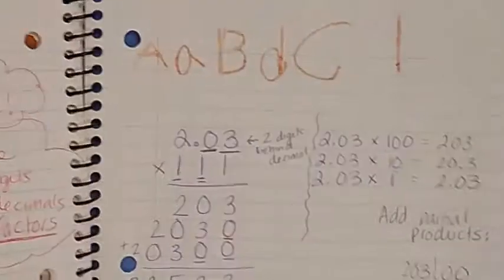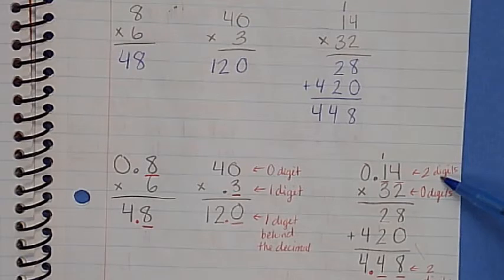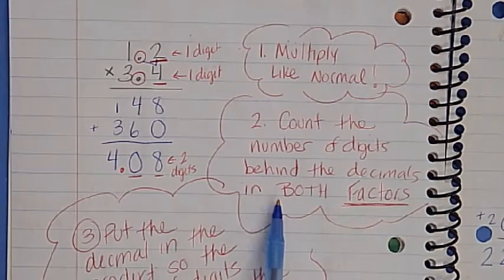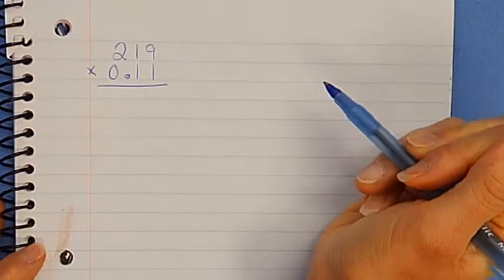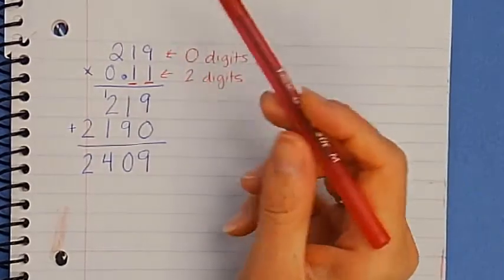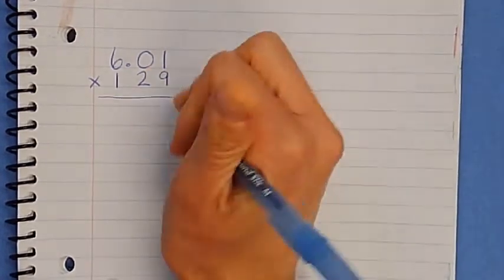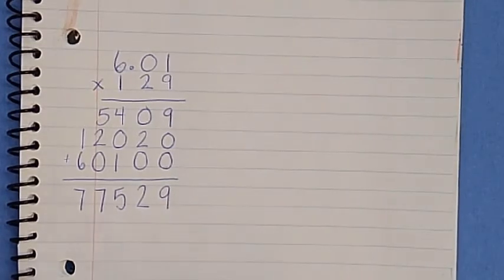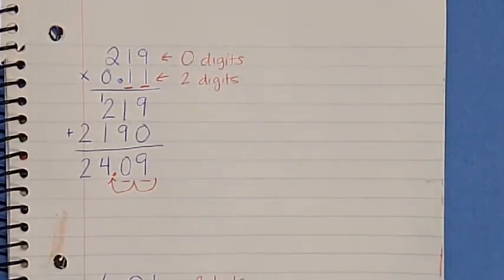Lesson 4-6: Multiplying Decimals